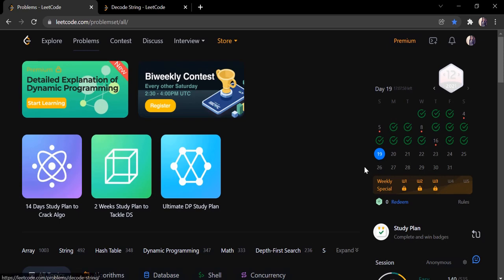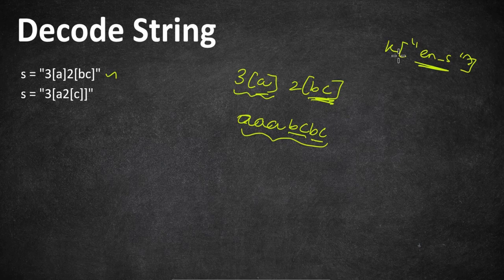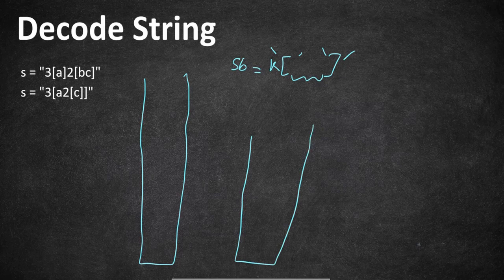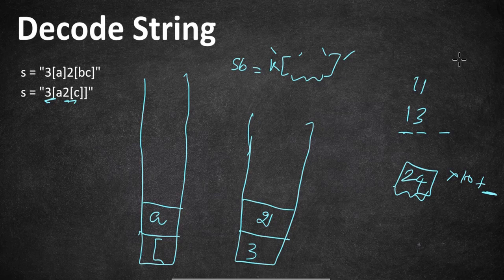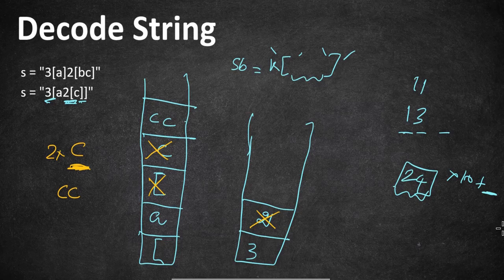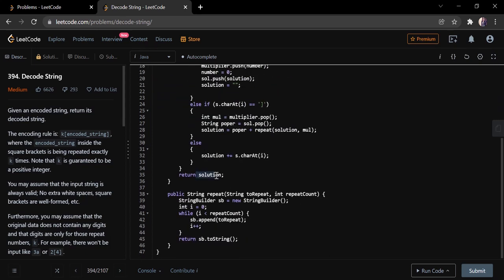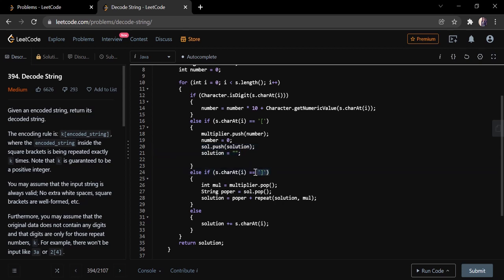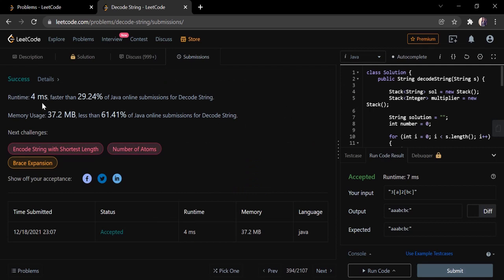Decode String | LeetCode 394 | Coders Camp